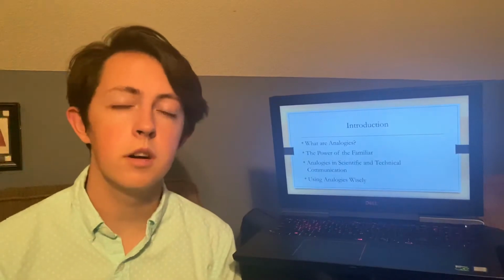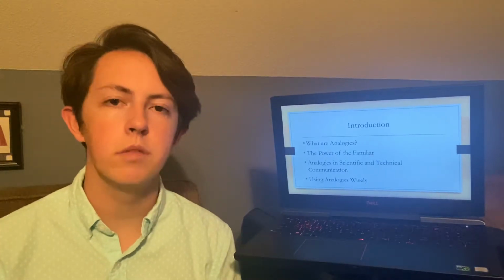Presentation 3 Analogies PC 2500 Joshua Adams